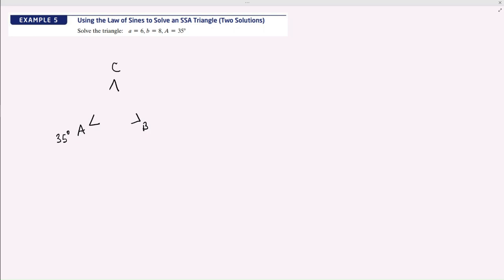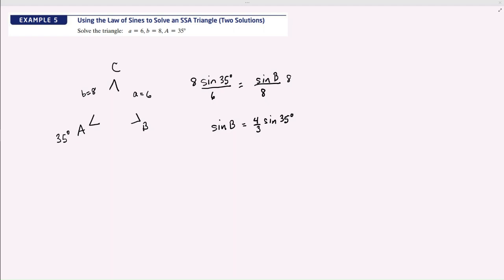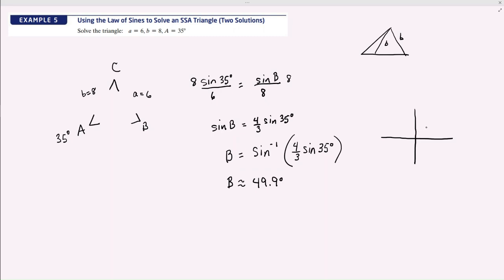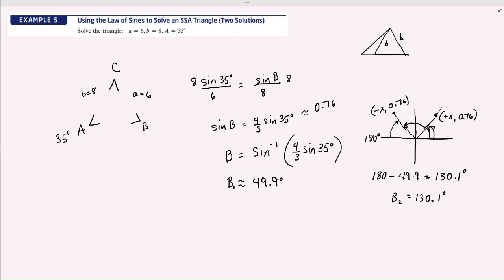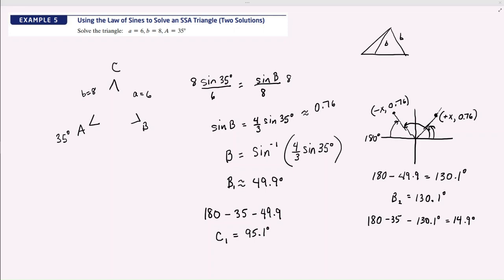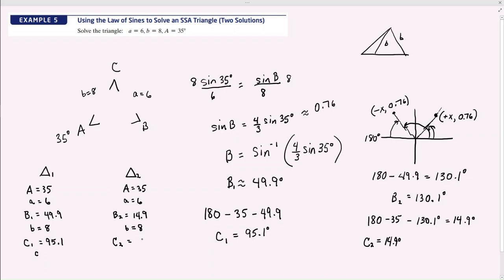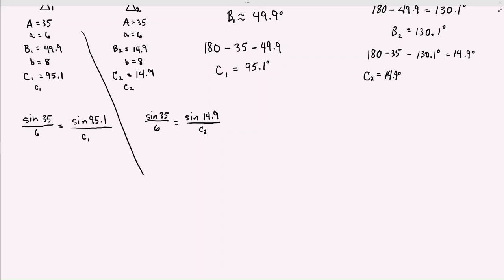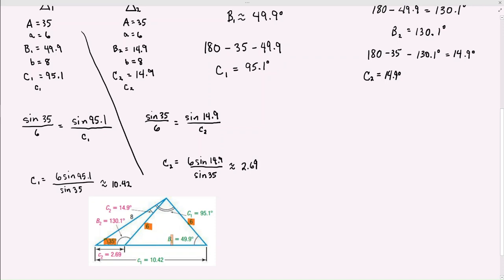Law of Sines (Example 5)